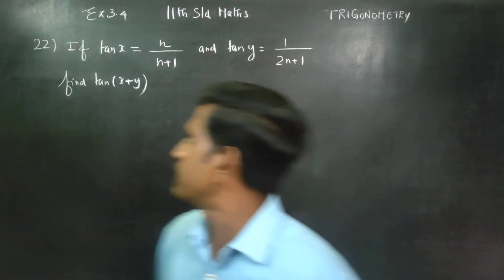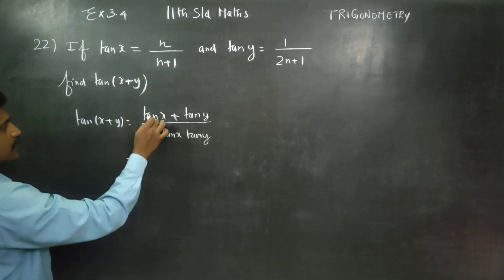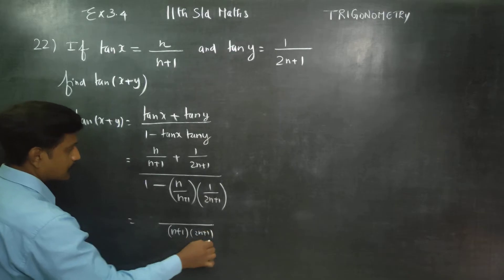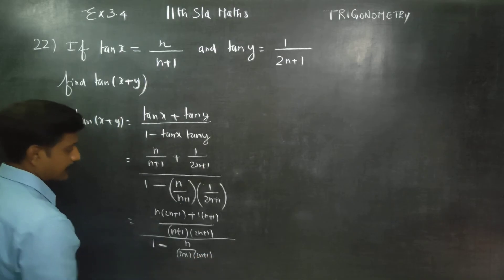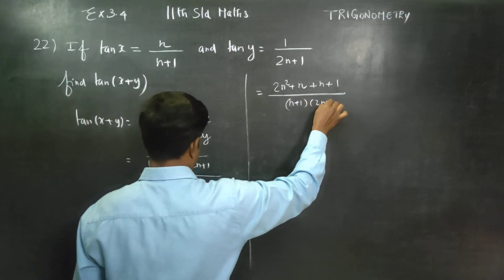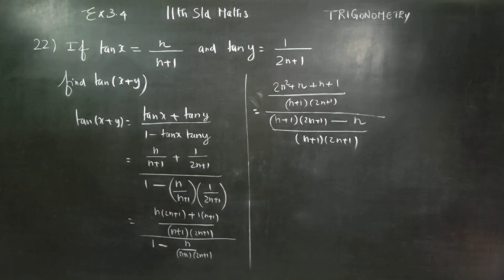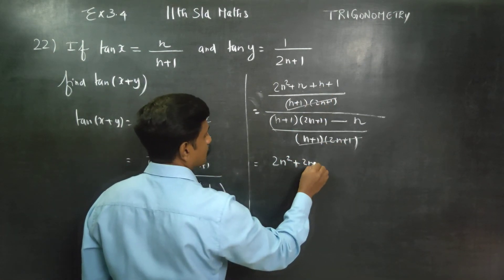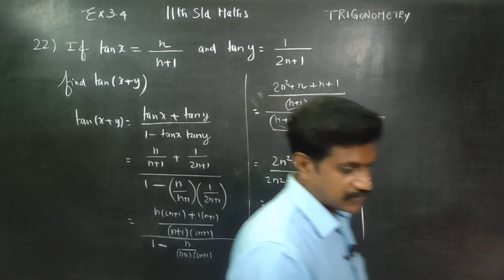11th Std Maths Ex.3.4(22) If tanx= n/(n+1) and tany = 1/(2n+1) find tan(x+y)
XI STD MATHEMATICS